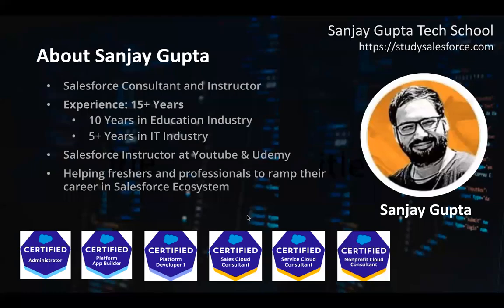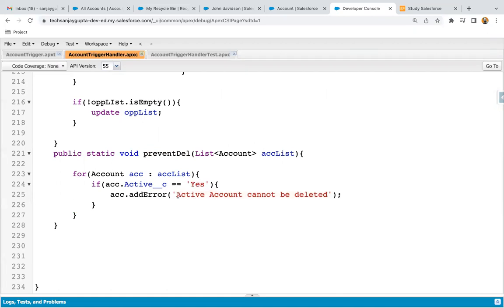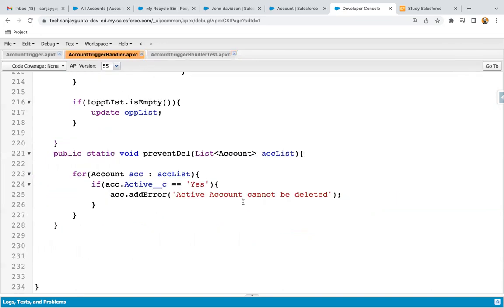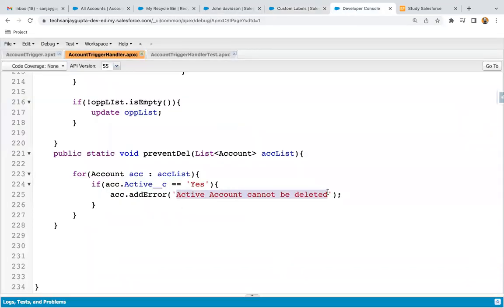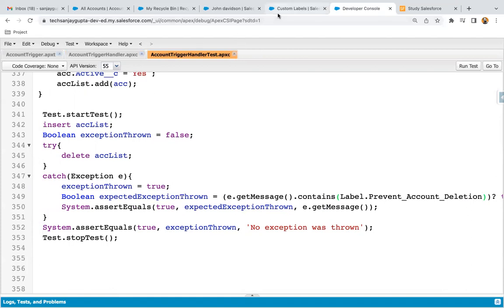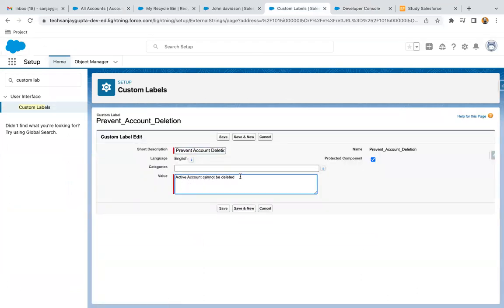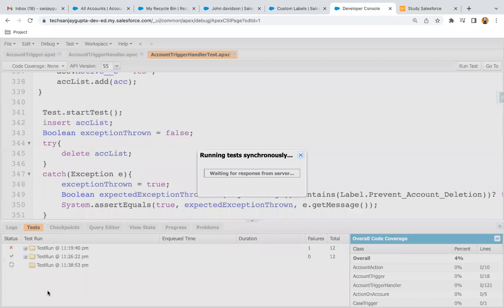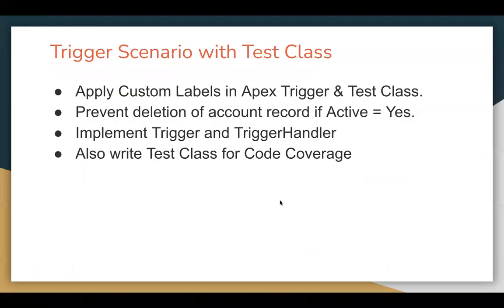19 Trigger & Test Class Scenario | Before Delete | Apply Custom Label in Apex Trigger and Test Class